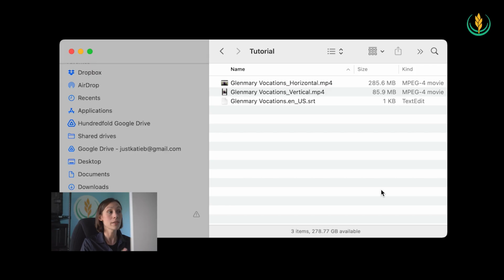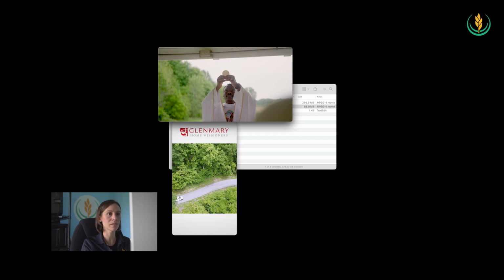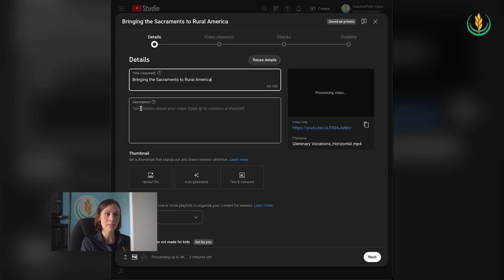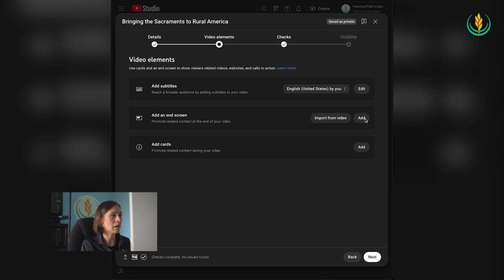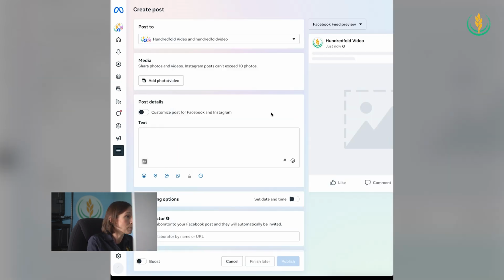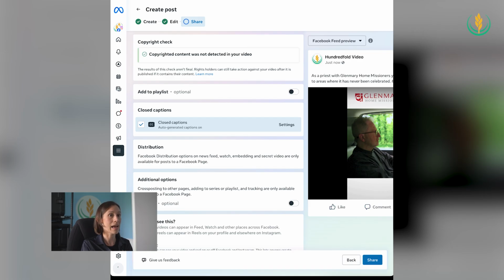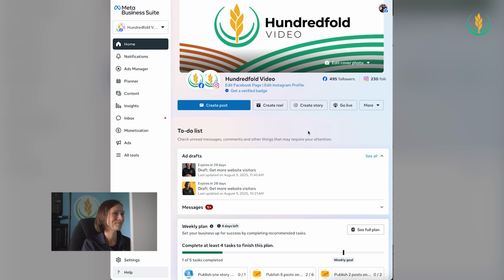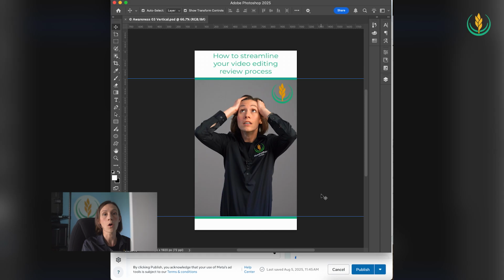How to post your video for highest impact on YouTube, Facebook and Instagram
Your video is done! It’s time to share it. The rules for posting on social media are constantly changing, so here is a hands-on tutorial on how to share your video for the highest impact possible. By following these guidelines, some of our clients have quadrupled their reach!

00:45 Preparing your video
06:44 Posting to YouTube
12:53 Posting to Facebook and Instagram
20:43 Tips for Meta Ads

► FOLLOW HUNDREDFOLD VIDEO
Follow Hundredfold Video